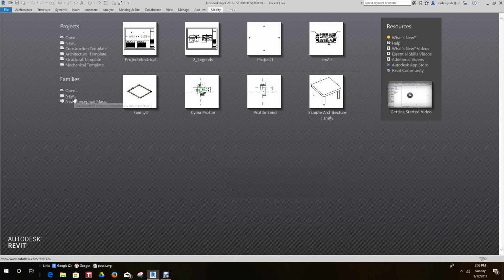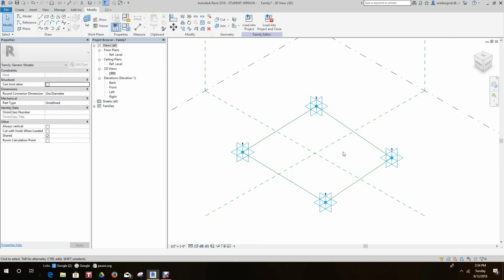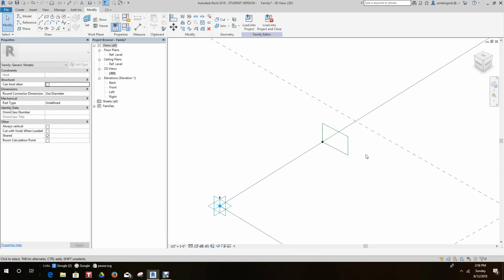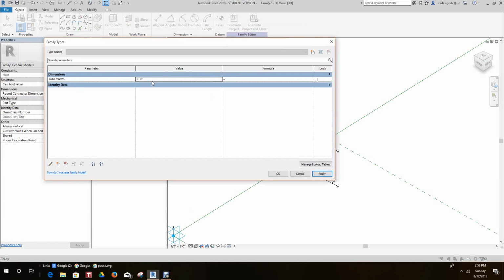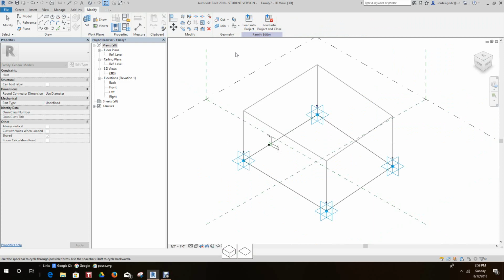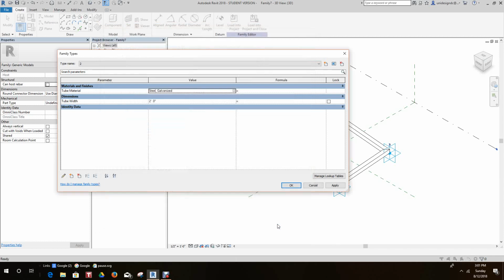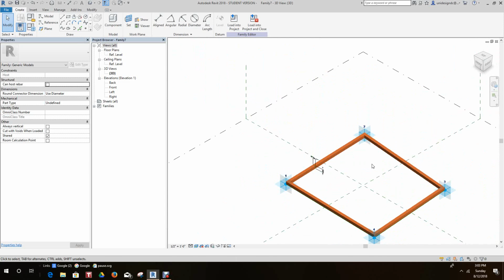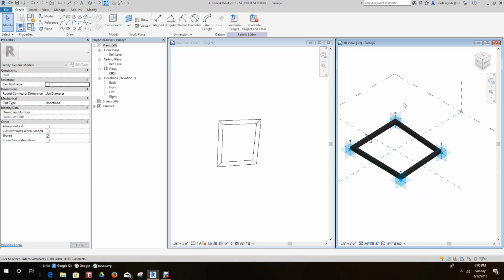Revit Adaptive Component pt2